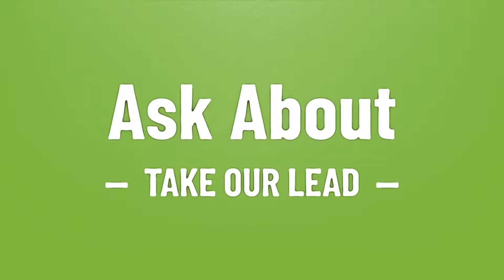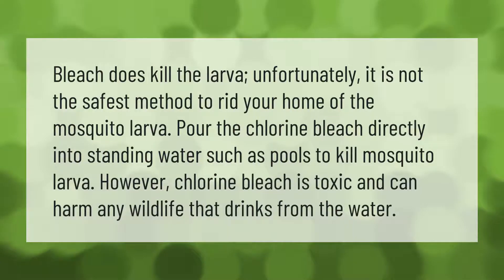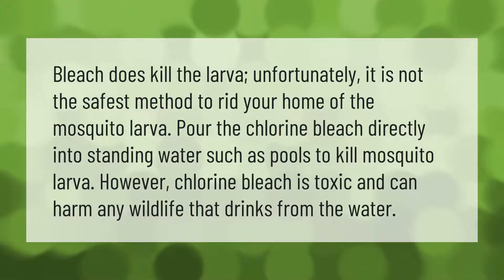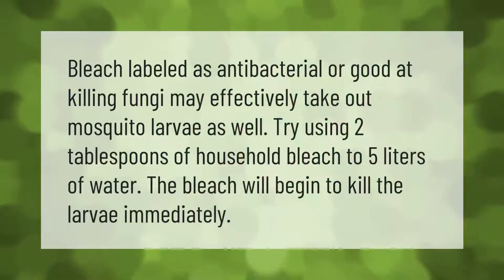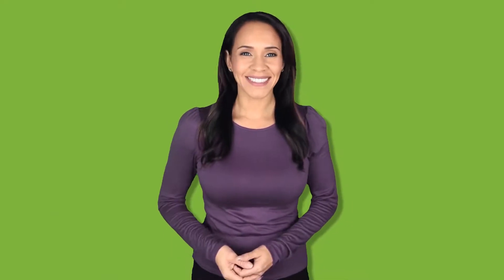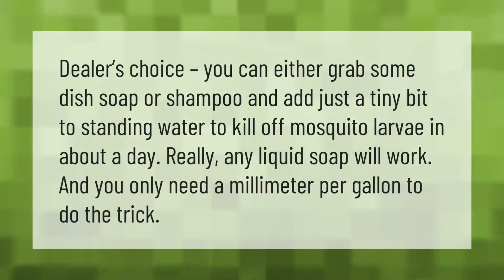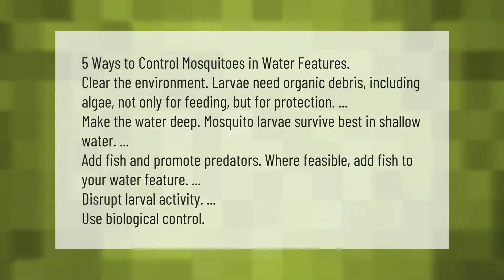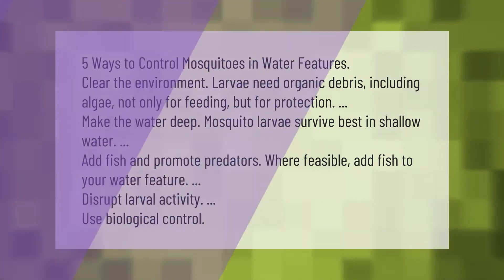Does bleach kill mosquitoes in standing water?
00:00 - Does bleach kill mosquitoes in standing water?
00:39 - How long does it take for bleach to kill mosquito larvae?
01:05 - Does dish soap kill mosquito larvae?
01:32 - How do you keep mosquitoes from breeding in standing water?

Laura S. Harris (2021, June 3.) Does bleach kill mosquitoes in standing water?
    AskAbout.video/articles/Does-bleach-kill-mosquitoes-in-standing-water-250910